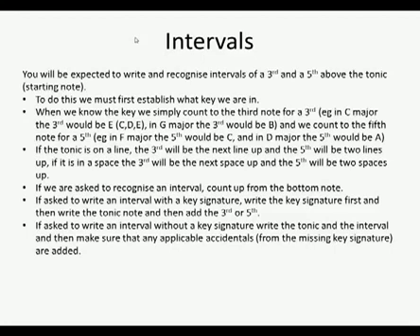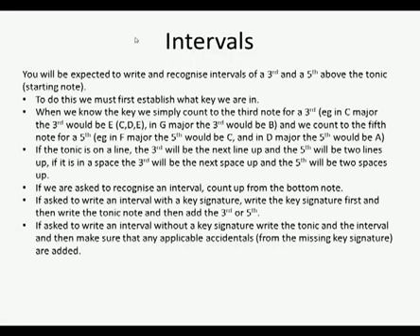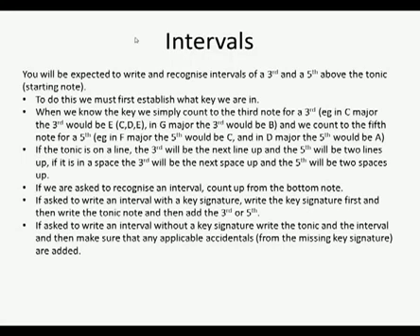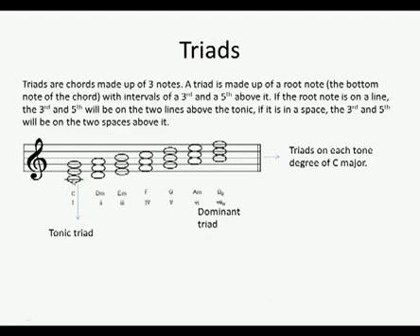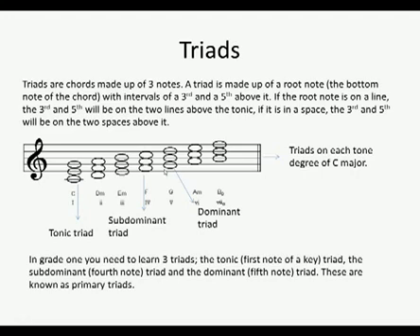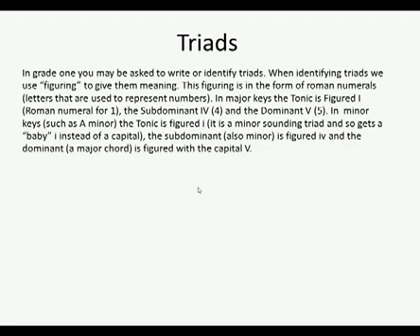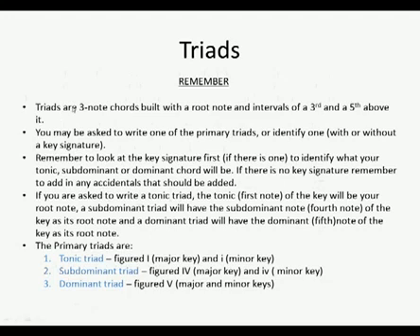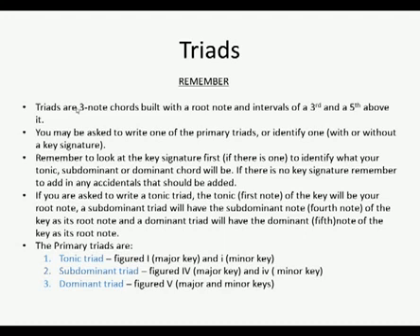Intervals and Triads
Music Theory by 2Enable